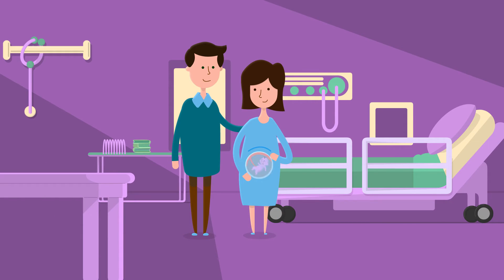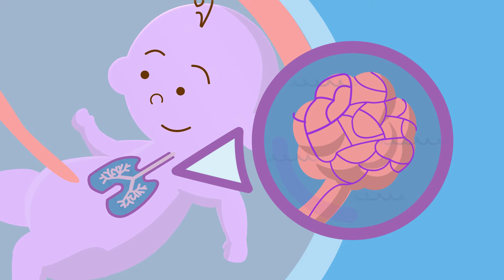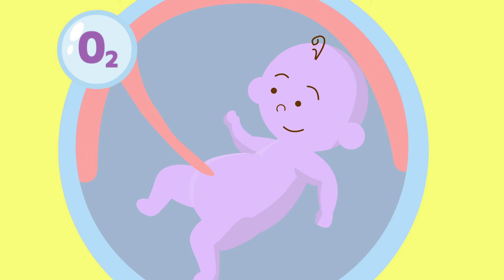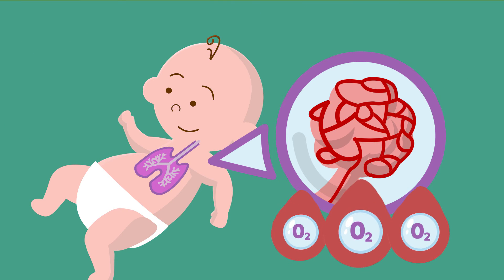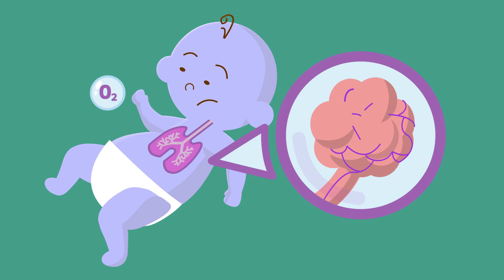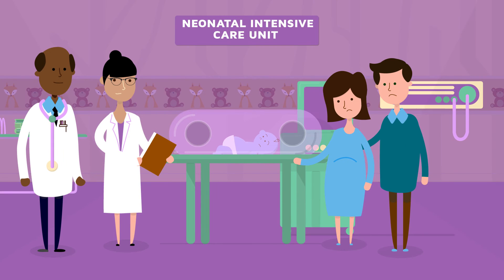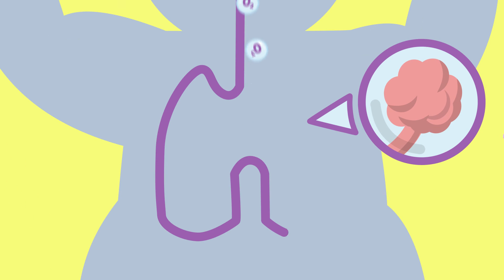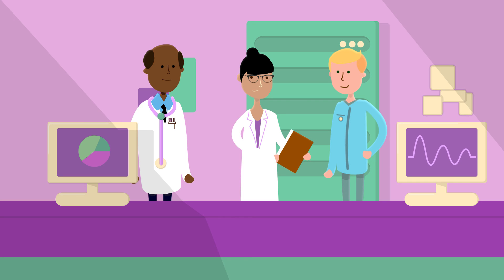How Do A Newborn's Lungs Work?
Have you ever wondered what happens when a baby takes their first breath?

How Do A Newborn's Lungs Work? is the first in a series of videos from the HRB Mother and Baby Clinical Trial Network Ireland, explaining what happens in some common pregnancy and newborn health problems, and how research is trying to answer the questions we still have.

Our first video looks at Persistent Pulmonary Hypertension of the Newborn, or PPHN, a condition that can affect roughly 2 in every 1,000 births. PPHN happens when the blood vessels in a newborn’s lungs don't expand as they should after birth. This hinders blood from picking up oxygen in the lungs, and results in low blood oxygen throughout the baby’s body.

At the HRB Mother and Baby Clinical Trial Network, we're researching new treatments for PPHN. You can read more about our research and PPHN on our